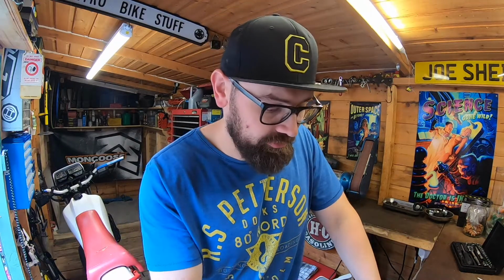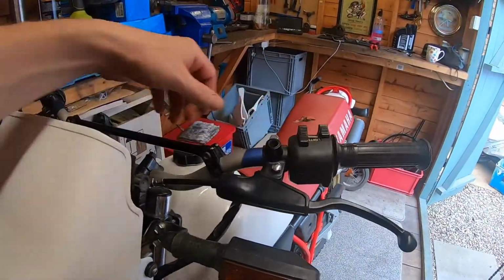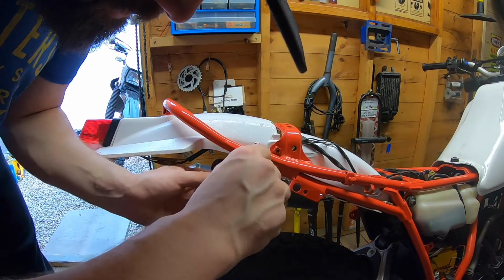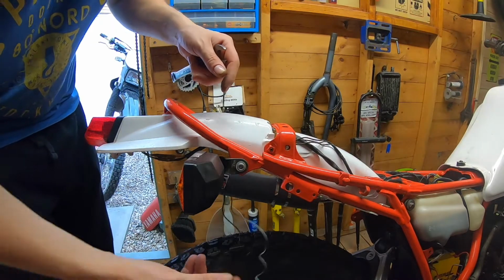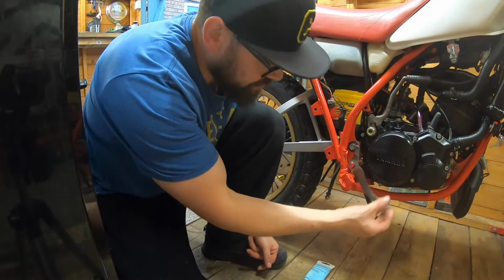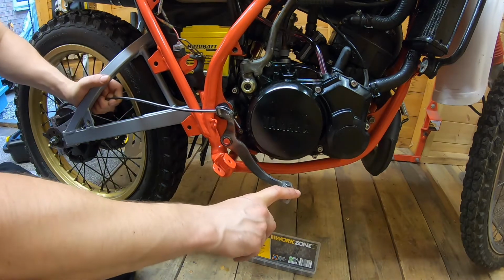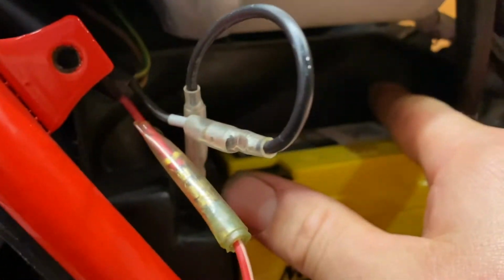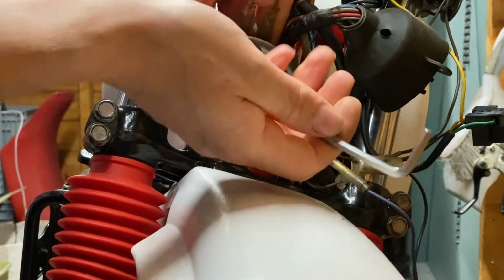YAMAHA DT125LC PROJECT EPISODE 14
Do I make it to the mot station?

find out in todays episode,